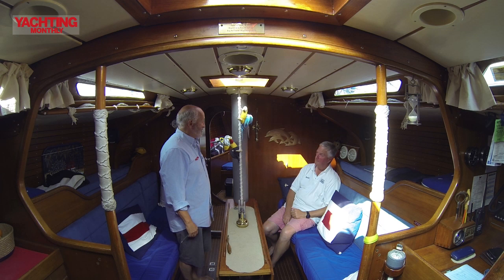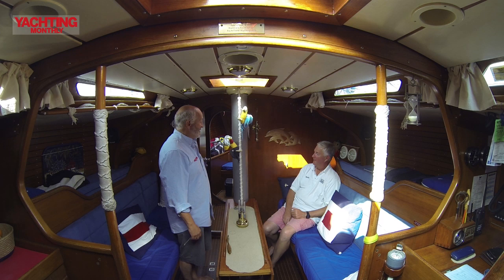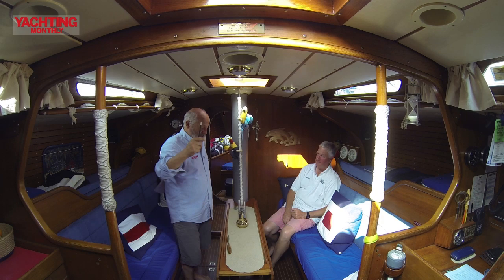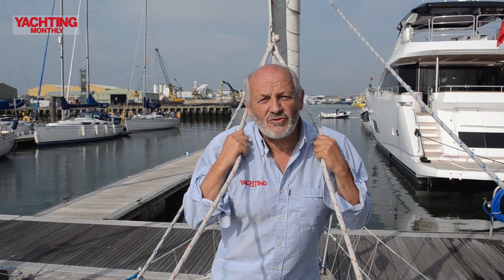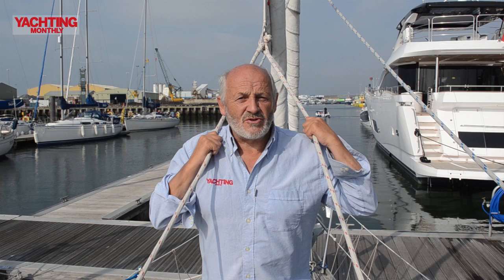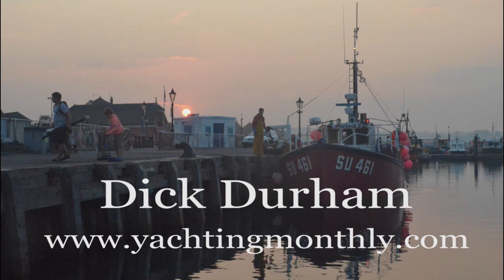Yachting Monthly's Swan 411 video review trailer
Read YM's full report on the Swan 411 in our November 2013 issue